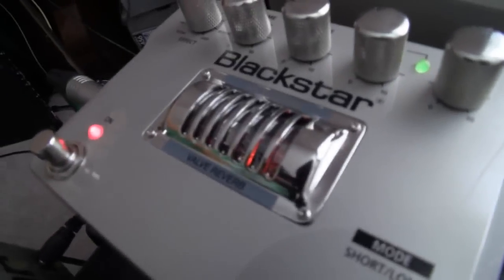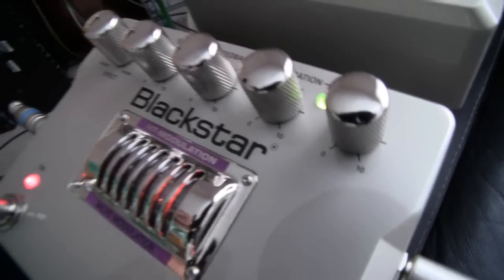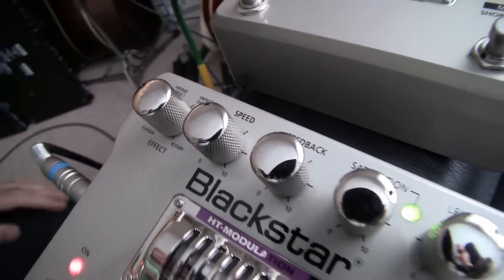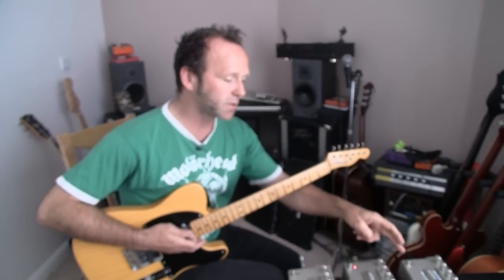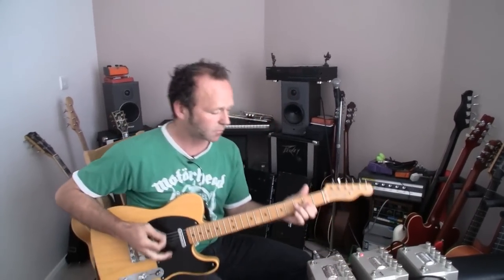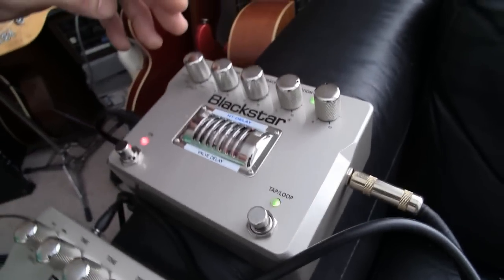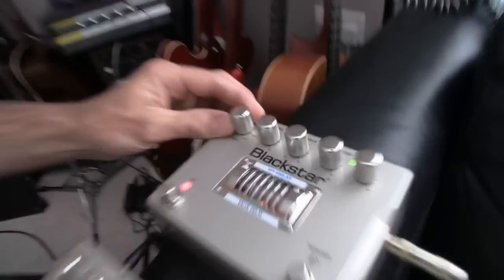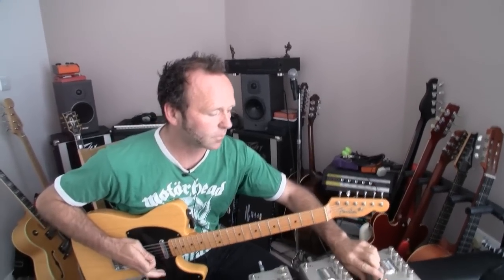Blackstar HT-Effects Pedal Review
HT-Delay, HT-MODULATION and HT-REVERB
Tested by Sonicstate.com/Amped